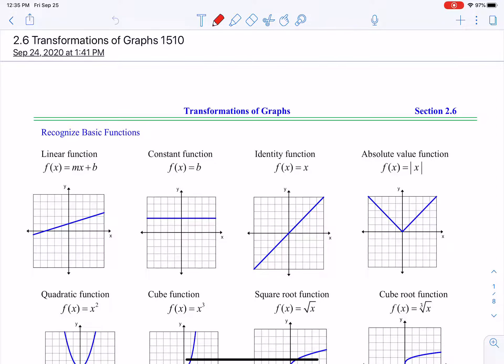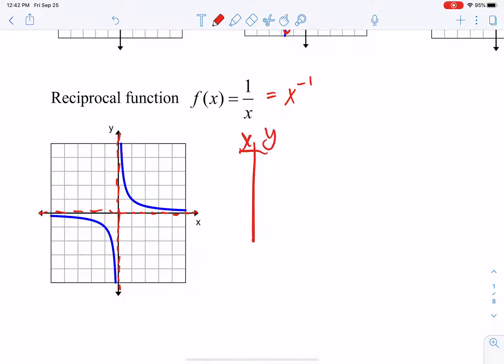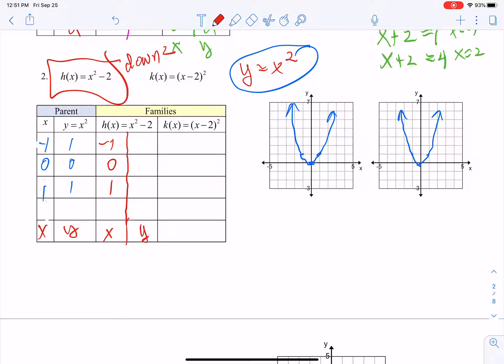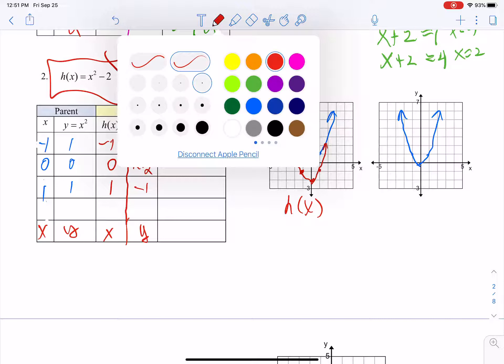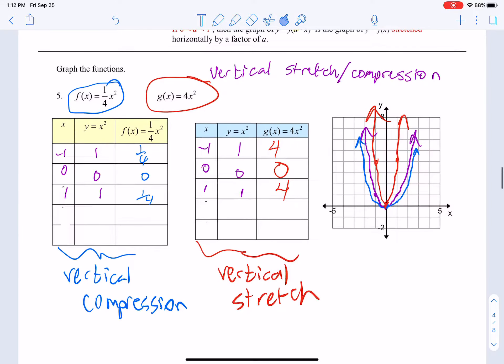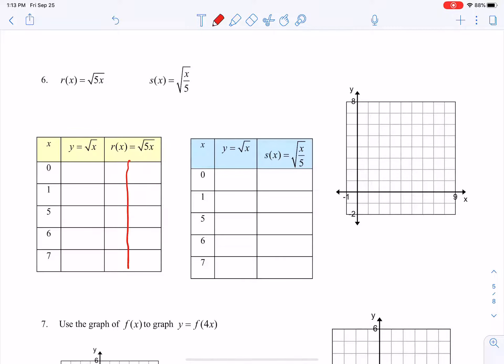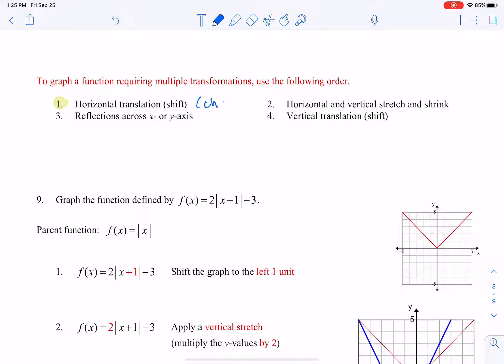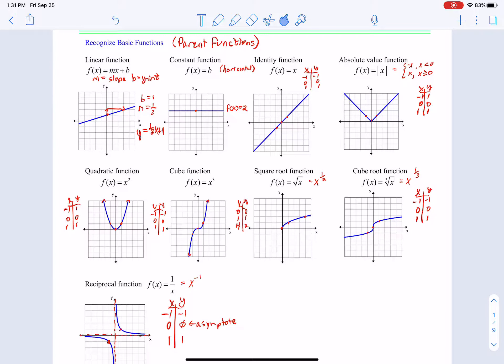2.6 Transformations of functions 1510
transformations of the basic parent functions